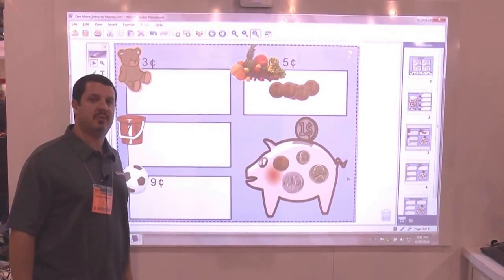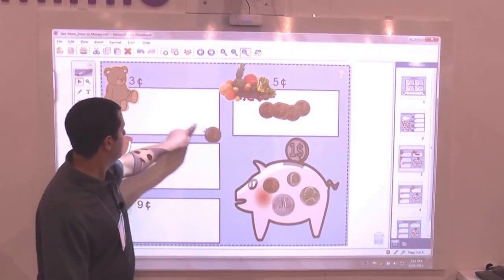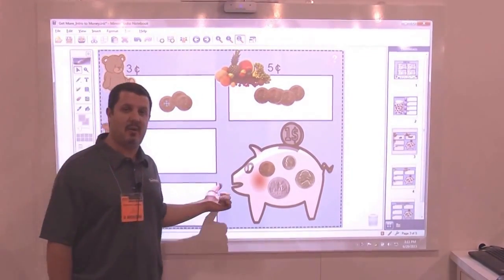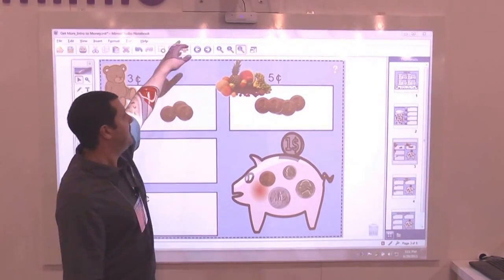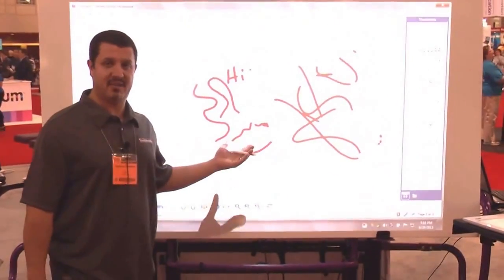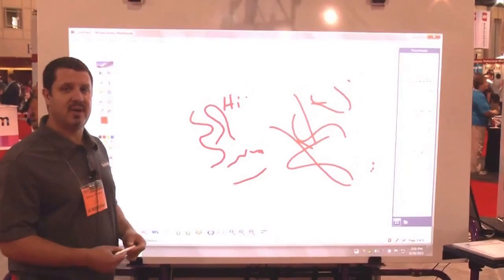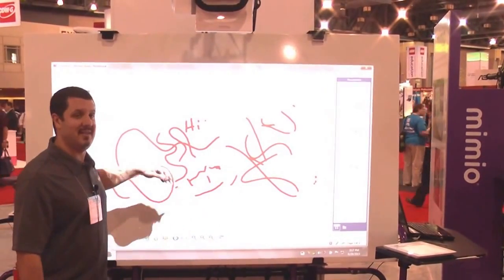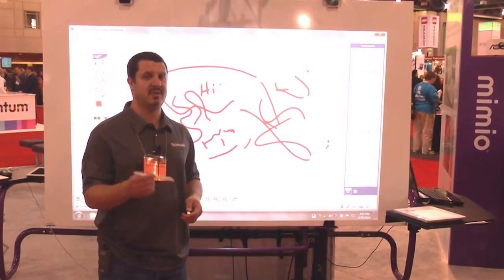Save money with Mimio Interactive projectors, no need for a smart board!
Mimio is a leader in interactive classroom technology and they now have 2 interactive projectors in their lineup that can save lower costs for the technology itself, but also installation.  First up is the Mimio Projector 280T (1871803) which is a touch sensitive projector.  It can make just about any surface into a touch sensitive interactive display.  I say just about because the touch system that comes with it requires a very flat surface.  Putting it on an existing whiteboard could work just fine, but it may force you to have a smaller image since you need some space at the top and sides of the image.  Something like an edgeless whiteboard would work well for a system like this.  When set up, it work just as well as a projector and dedicated touch sensitive whiteboard, and it has Mimio Studio software!

The other option is the Mimio Projector 280i (1871802).  This is the same projector, but it uses pens (comes with 2 but you can use up to 10 pens).  The non touch sensitive interactive surface it great because it is much more forgiving on the installation side.  You can have it on your whiteboard, doesn’t have to be as flat as the touch model.  You can also have a edge to edge image as board trim doesn’t affect it.  Even though you use pens, you don’t lose any functionality, plus you avoid unwanted mouse clicks when wandering hands touch the board.

The projectors themselves are super short throw in design and offer excellent picture quality from a  very short distance, reducing shadowing seen on the board.  They offer 3100 lumens of brightness and up to 5000 hours of lamp life.  Wall mounts are included as well!